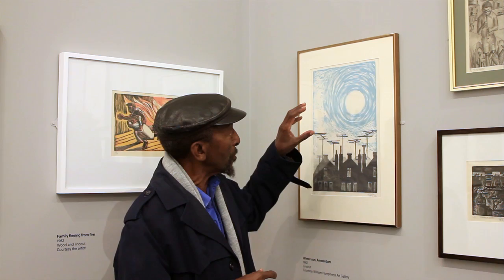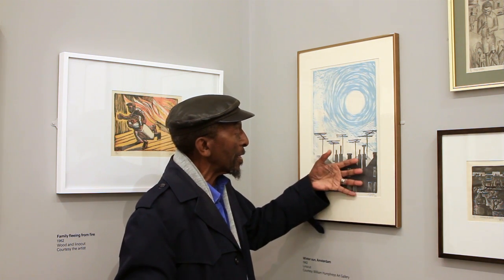Winter sun, Amsterdam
Peter Clarke talks about his work "Winter sun, Amsterdam" exhibited as part of his exhibition at Rivington Place.